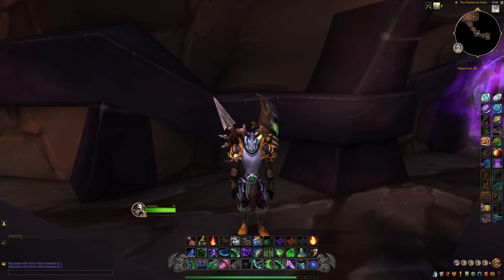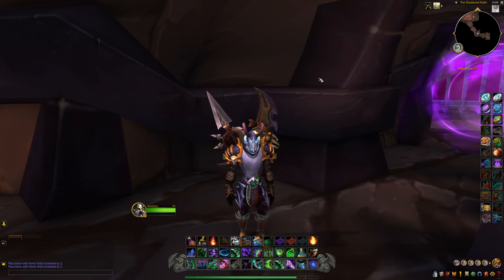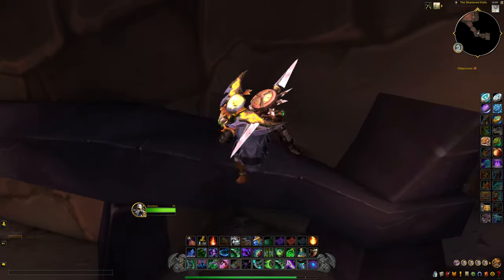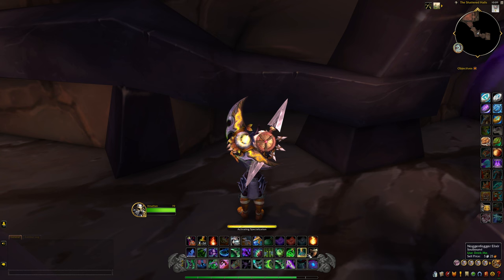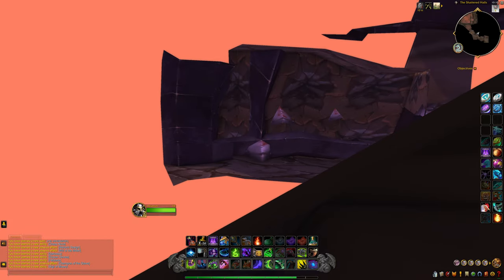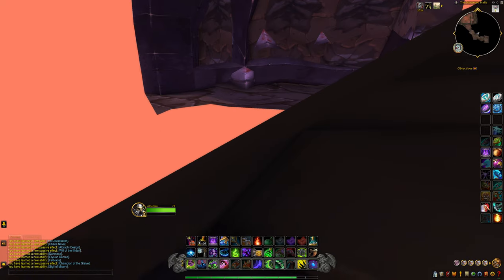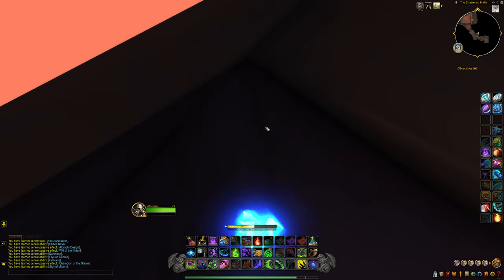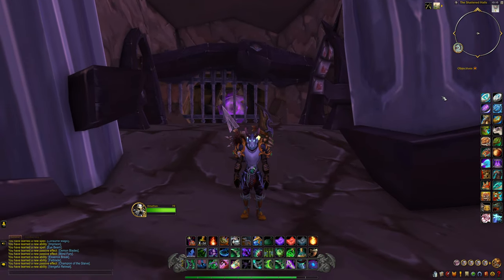How I Escaped From The Shattered Halls | World Of Warcraft